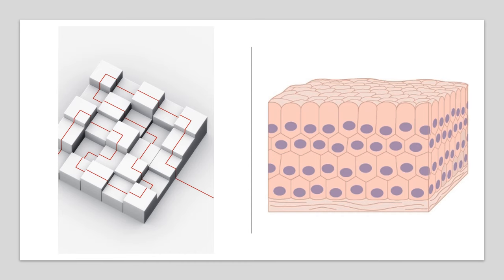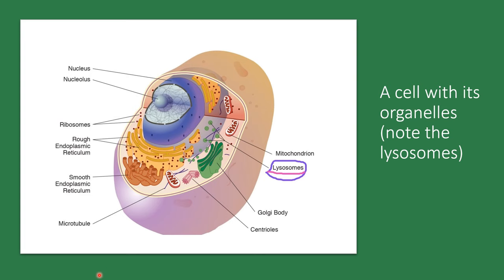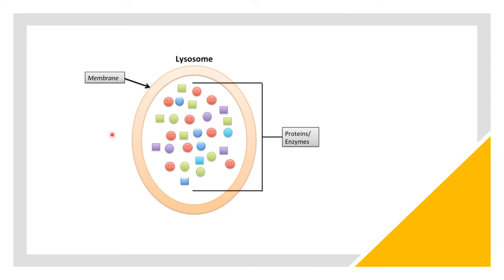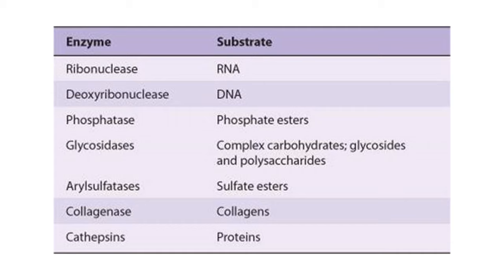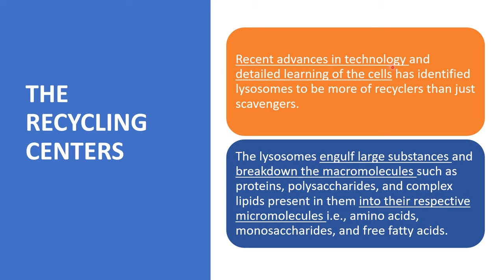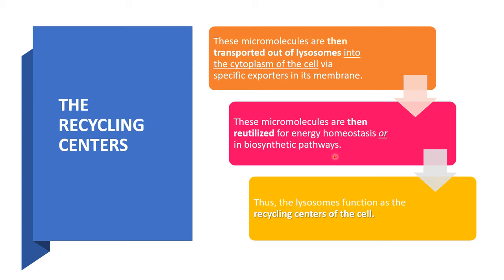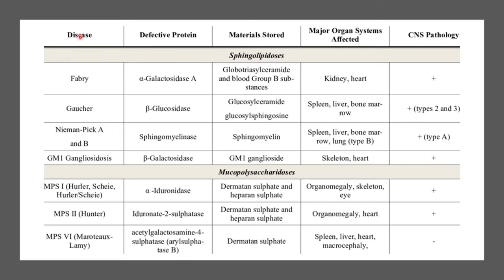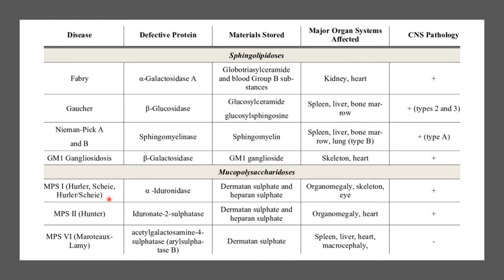Why would I rather call lysosomes recyclers? Yeah, they aren’t just scavengers!!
THE SCAVENGERS

Lysosomes are nicknamed ‘SCAVENGERS OF THE CELL’ as they provide an intracellular digestive system that allows the cell to digest substances such as:
Damaged cellular structures
Food particles that have been ingested by the cell, and
Unwanted matter such as bacteria.
These substances are engulfed by the lysosomes by means of phagocytosis, a type of vesicular transport mechanism. Inside the lysosomes, they get broken down/ digested by the action of certain enzymes.
Each lysosome consists of more than 40 different hydrolytic (digestive) enzymes.This is the reason behind its intracellular digestive actions. Specific enzymes help digest specific components of the cell. For example, the enzyme RNAse helps digest RNA, DNAse helps digest DNA and so on.

THE RECYCLING CENTERS

Recent advances in technology and detailed learning of the cells have identified lysosomes to be more of recyclers than just scavengers. The lysosomes engulf large substances and break down the macromolecules such as proteins, polysaccharides, and complex lipids present in them into their respective micromolecules i.e., amino acids, monosaccharides, and free fatty acids. These micromolecules are then transported out of lysosomes into the cytoplasm of the cell via specific exporters in its membrane. These micromolecules are then reutilized for energy homeostasis or in biosynthetic pathways. Thus, the lysosomes function as the recycling centers of the cell.

Lysosomal Diseases
When a lysosomal enzyme is congenitally absent, the lysosomes become engorged with the material the enzyme normally degrades. This eventually leads to one of the lysosomal storage diseases. These diseases are rare, but they are serious and can be fatal.

The basic causes of lysosomal enzyme deficiencies are genetic defects. Research studies show promising effects of gene therapy on treating certain lysosomal storage disorders such as Gaucher and Fabry diseases.